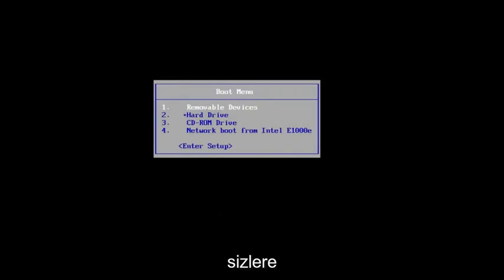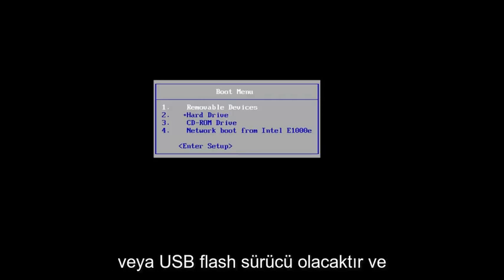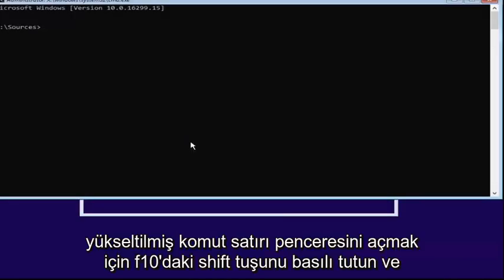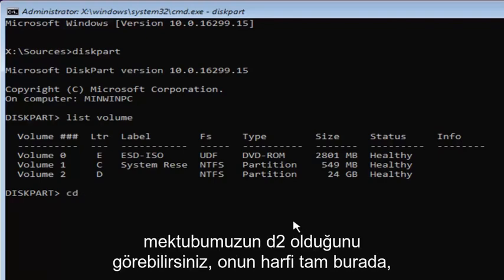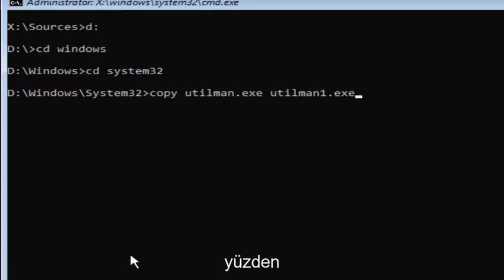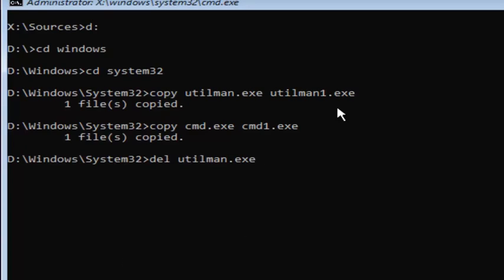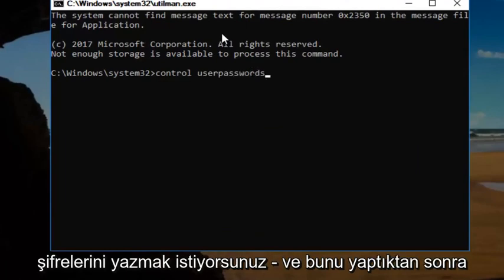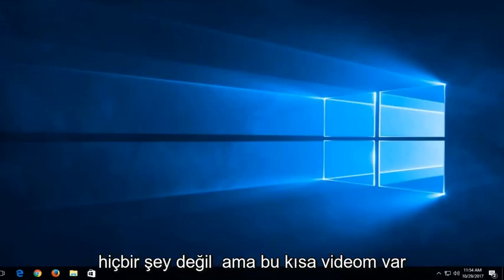Veri Kaybetmeden Windows 11/10 PC Nasıl Sıfırlanır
Windows 10 ve Windows 11 Parolasını Veri Kaybetmeden Sıfırlayın.

Windows 10'u bir disk cd/dvd ile veya kişisel verileri/dosyaları kaldırmadan/silmeden öğretici sıfırlama/yeniden yükleme/geri yükleme, bu bilgisayarı sıfırlama, dosyaları kaybetmeden Windows 10'u fabrika ayarlarına geri yüklemenizi sağlar, bu seçeneği kullanarak bilgisayarınızı sıfırlamak tüm uygulamaları ve bilgisayarla birlikte gelmeyen programlar, tüm ayarları fabrika varsayılanlarına geri döndürür. Videolar, belgeler, resimler, dosyalar gibi kişisel dosyalarınızı kaldırmadan Windows 10'u yeniden yükler, böylece verileriniz ve dosyalarınızın tümü, kullanıcı hesabınızın altında her şeyi bıraktığınız yerde güvende olur.

Hepimiz daha önce yaptık. Windows makinenizde oturum açmak için oturuyorsunuz, parola olduğunu düşündüğünüzü yazın ve bang, ne olduğunu unuttuğunuzu fark ediyorsunuz! Neyin uyacağını görmek için farklı harf ve sayı kombinasyonlarını denemeye çalışıyorsunuz ama hiçbir şey işe yaramıyor. Şimdi ne yapacaksınız?

Neyse ki, Windows 10'da parolanızı kurtarma işlemi, birkaç küçük değişiklikle de olsa, Windows 8 ve sonraki sürümlerde olduğu gibi aynıdır. Hem Microsoft Live 10 oturum açma bilgilerinizi hem de yerel makineye kayıtlı diğer kullanıcıların kimlik bilgilerini nasıl kurtarabileceğiniz aşağıda açıklanmıştır.